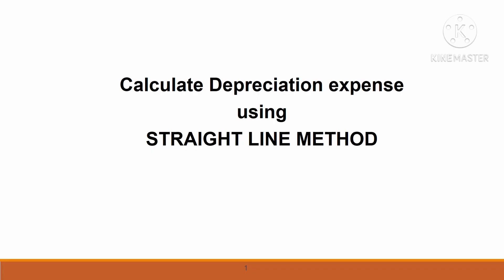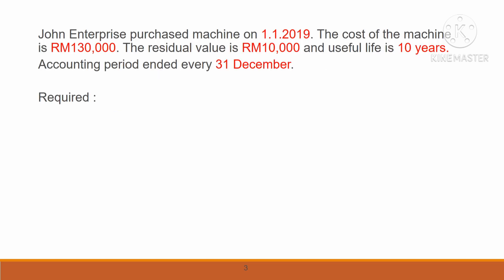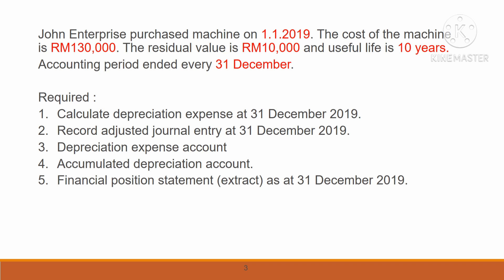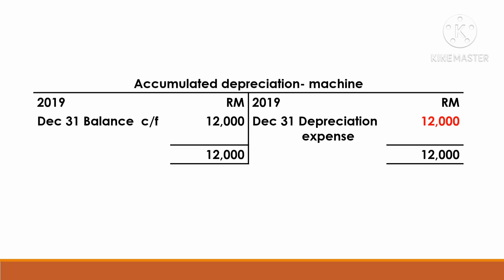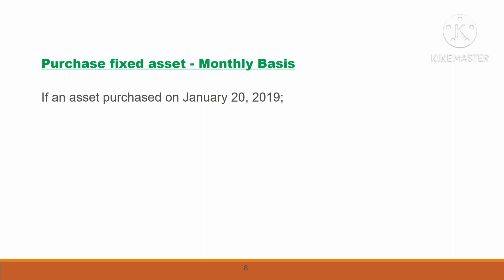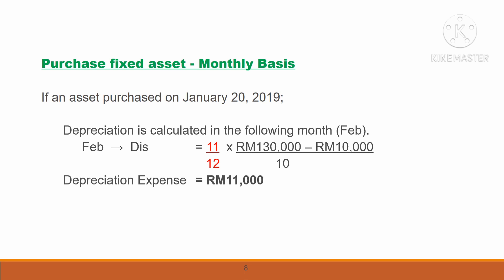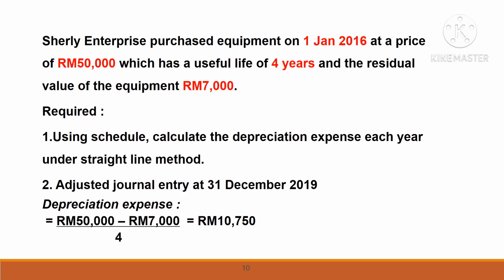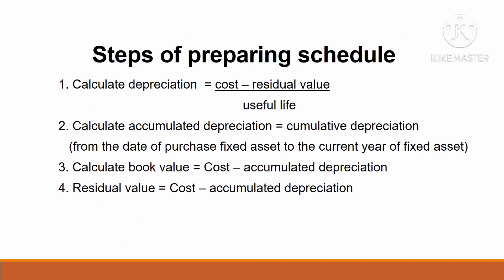Calculate Depreciation Expense using Straight Line Method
The straight line method allocates an equal amount of depreciation to each year and calculated as follows :
1. Depreciation = Cost - residual value
                                 useful life
    or
2. Depreciation = % x ( cost- residual value)

Depreciation expense is reported on the income statement.
Accumulated depreciation is a contra asset that is reported on the financial position